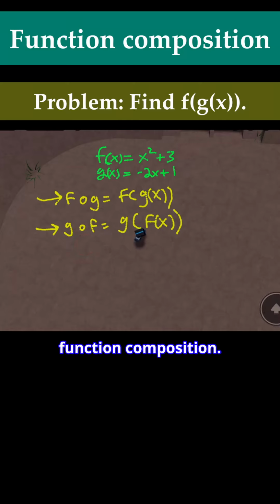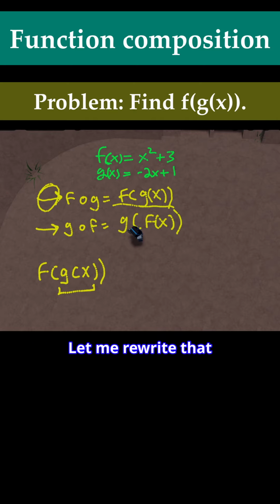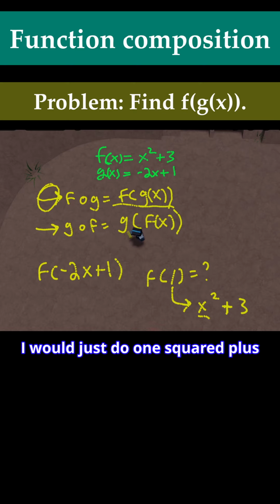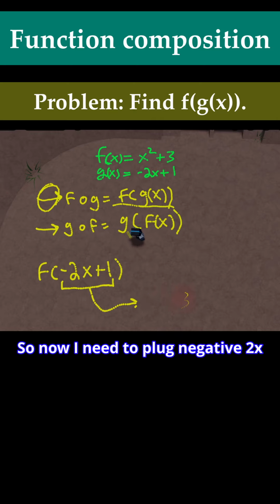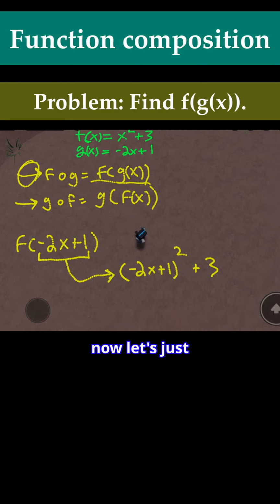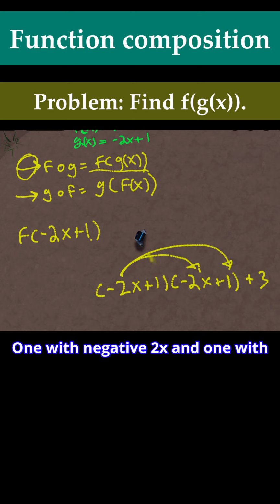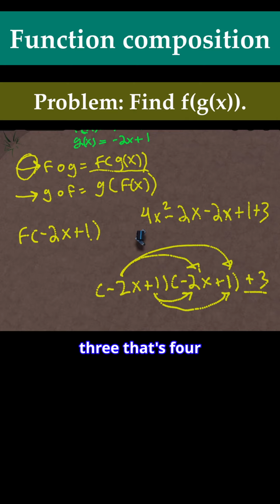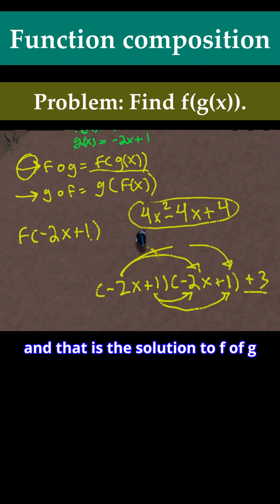Finding f(g(x))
An example of function composition.

Game-Spray Paint on Roblox.